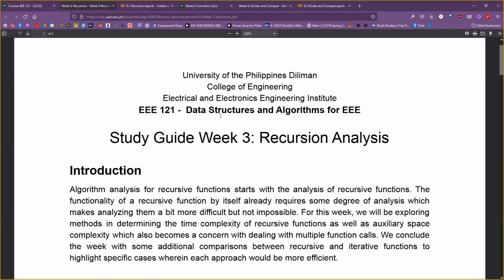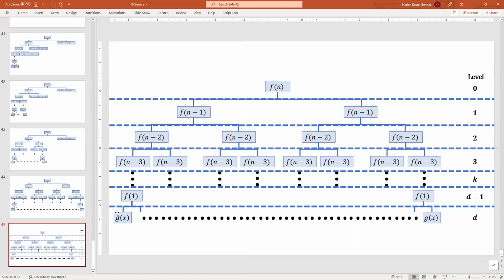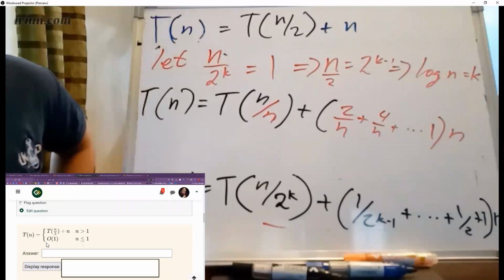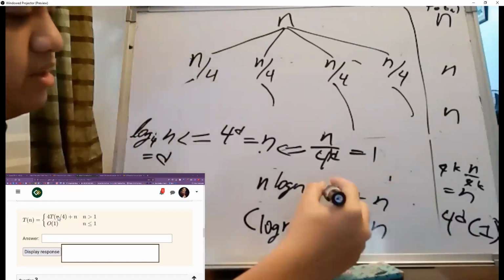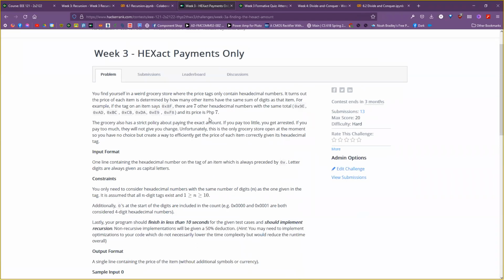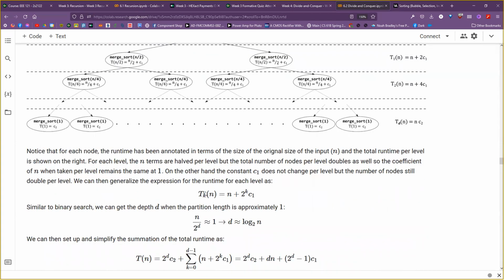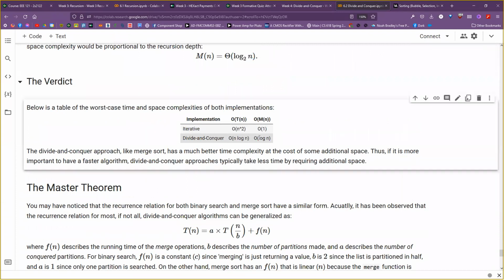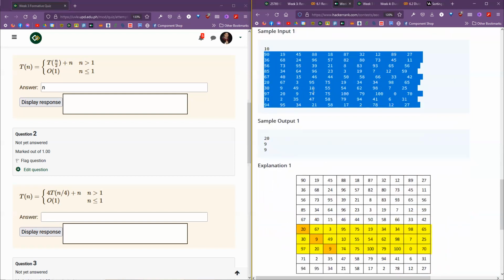EEE 121 2s2122 | THWX3 Meeting 3